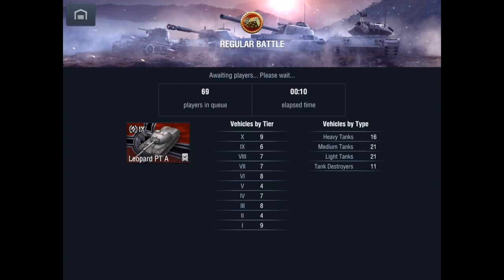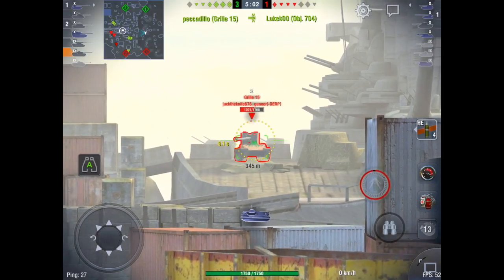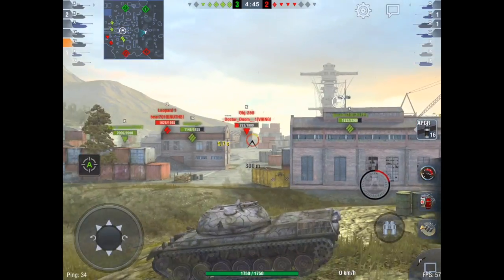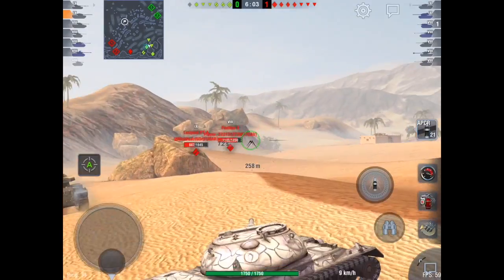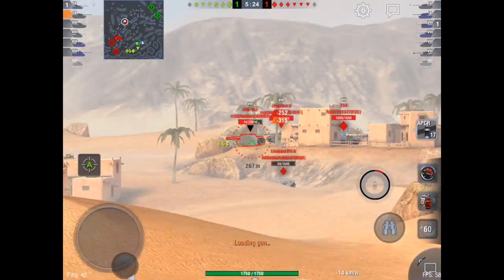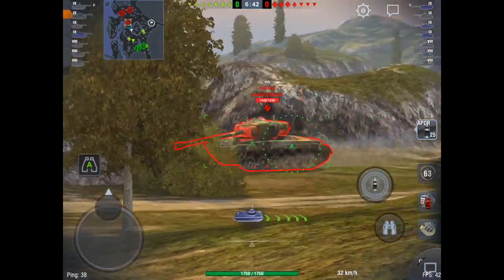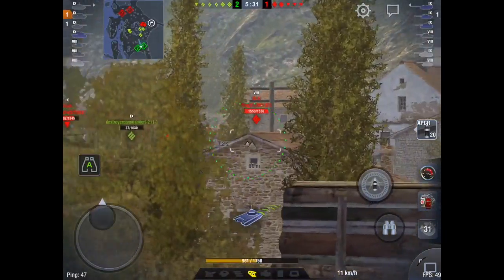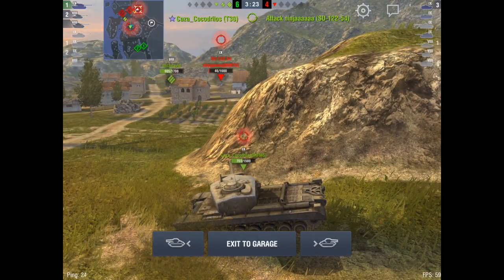WoT Blitz: Tank Review - Leopard PTA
If you want me to commentate on your fantastic round or critique your gameplay, please send your content to . Any tier is accepted, but I can't promise that I will be able to showcase every mastery you send in.